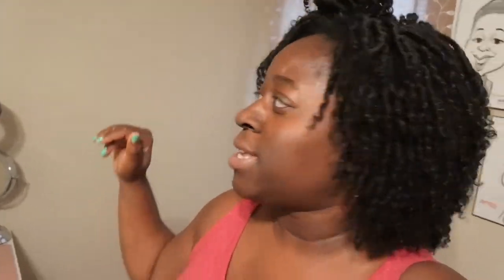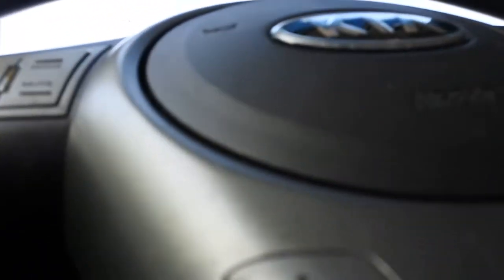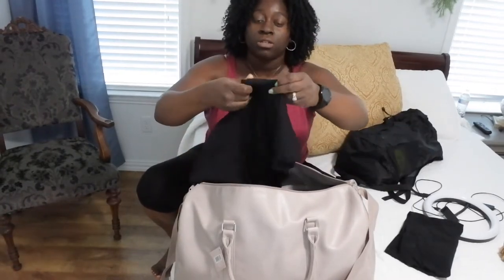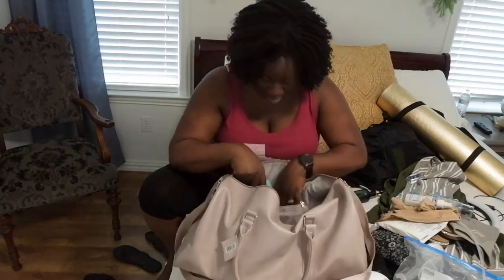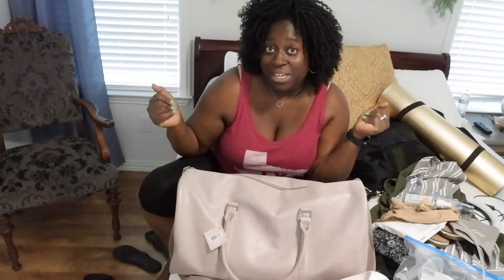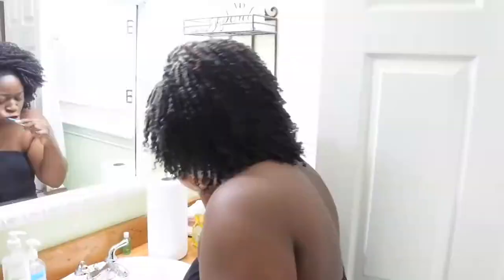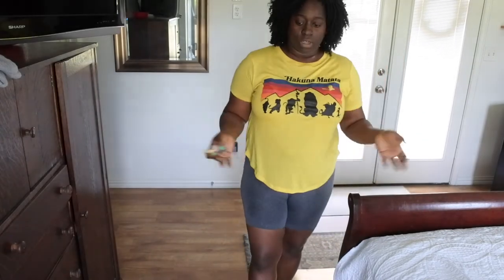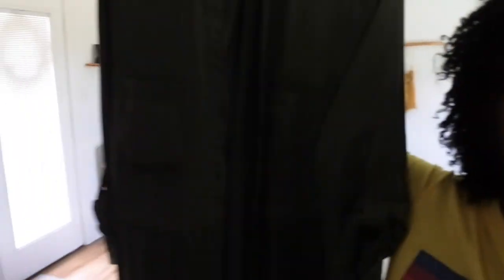VLOG: A Much Needed Staycation | Self Care Trip | Mommy's Staycation |Bath & Body Works Aromatherapy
Hello happy people,  welcome to my first vlog. Life is usually going lightening speed at 100mph and it's really important to stop, recharge and gain some mental clarity. So that's what I did here. Come with me as I take my first every staycation as a new mom.

Pacifica Beach Lavender Lemon Perfume

Sleep Lotion

Wildberrry and Chamomile Spray

Lavender Body Oil

Eucalyptus Oil Mist

Gold Yoga Mat

Button Up Dresses (Alternative)

Cute Rhinestone Sandals

Slide Sandals (Alternative)

Ring Light